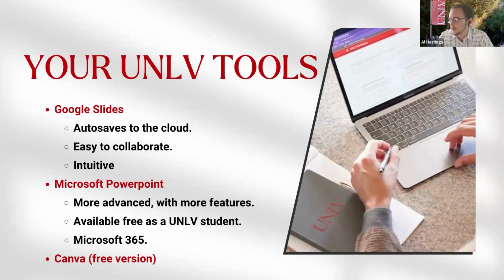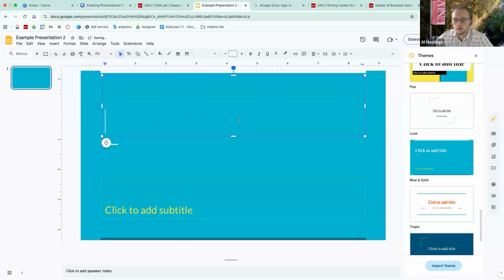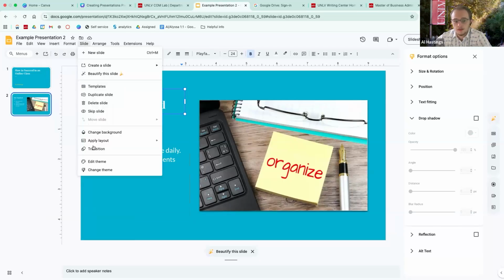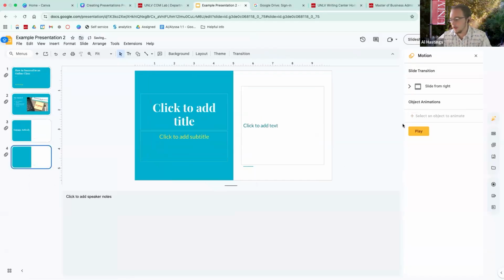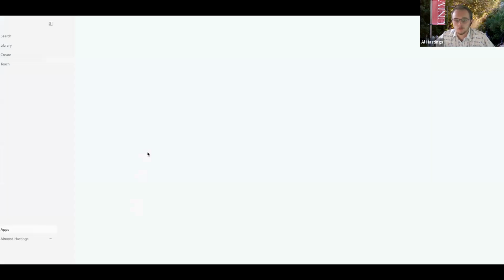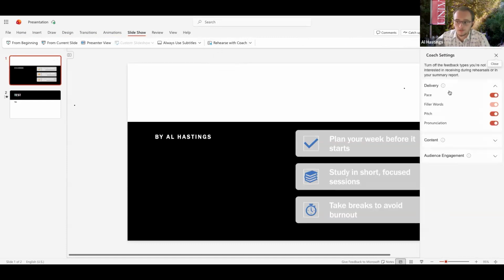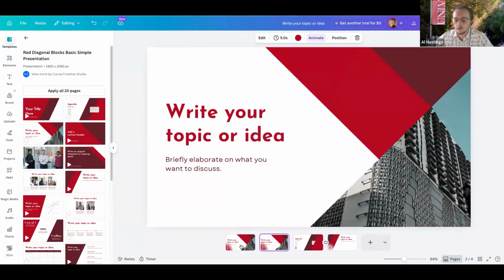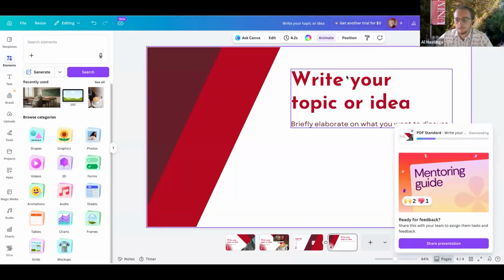Tools for Creating and Delivering Presentations in Online Classes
Struggling to make your presentations look polished, clear, and engaging? This workshop walks you through the tools and techniques you actually need to create strong presentations for online coursework.

In this session, you’ll learn:
• When to use Google Slides, Powerpoint and Canva
• How to design clean, effective slides (without overloading them)
• How to use templates, images, and charts the right way
• How to export and submit your presentation correctly

Whether you're working on a final project or a group presentation, these skills will help you communicate your ideas more clearly and confidently.

Hosted by UNLV Online Student Support as part of the Online Learning Labs series.